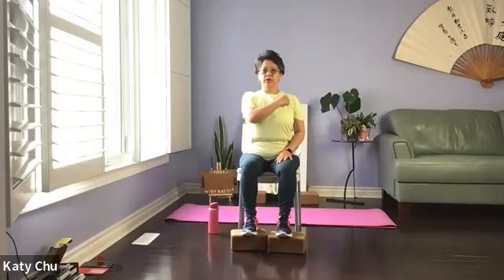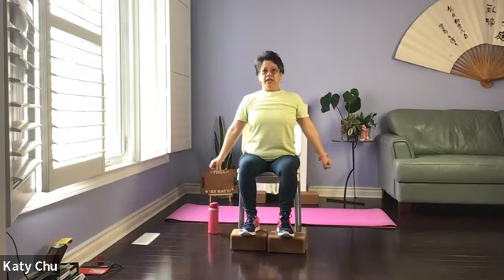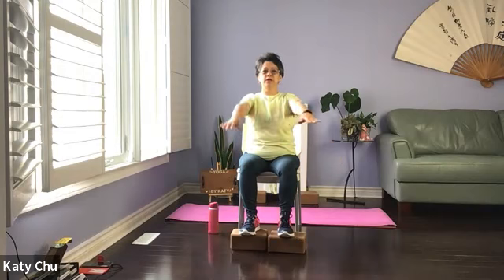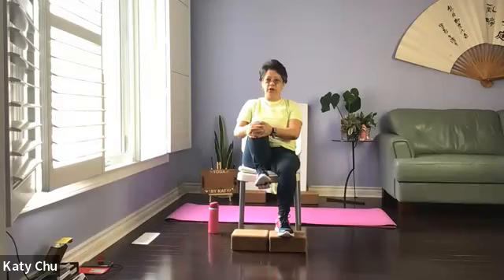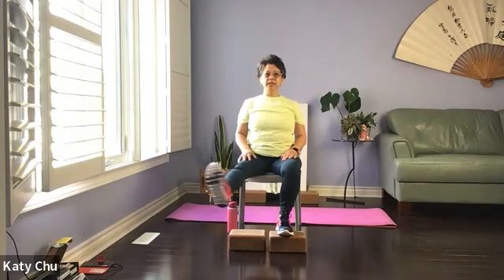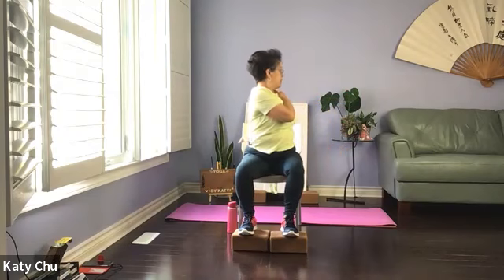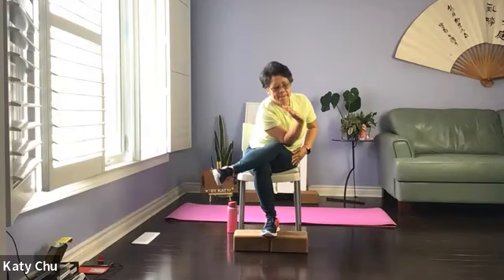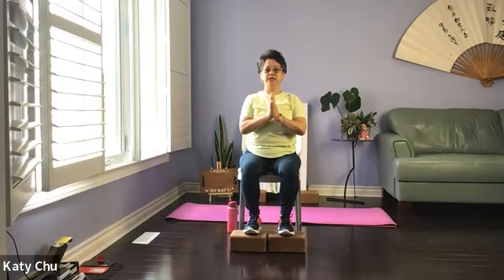Young at Heart Chair Yoga - Tuesday, May 17, 2022